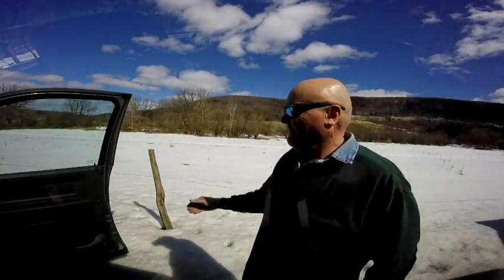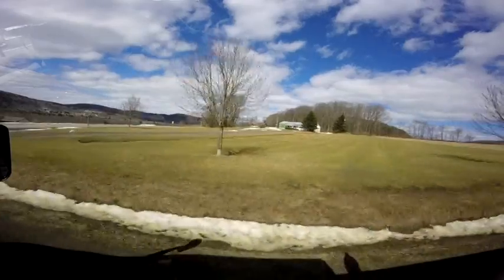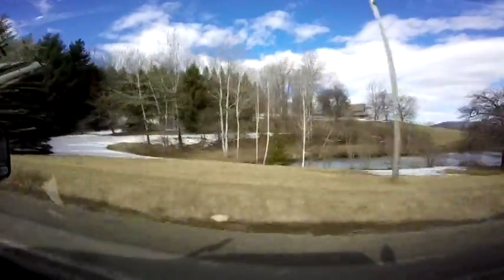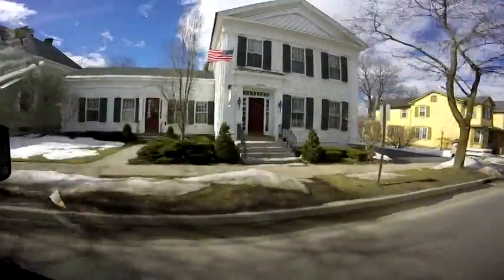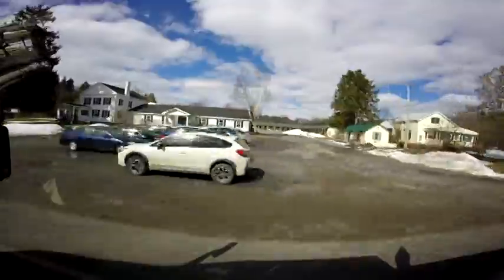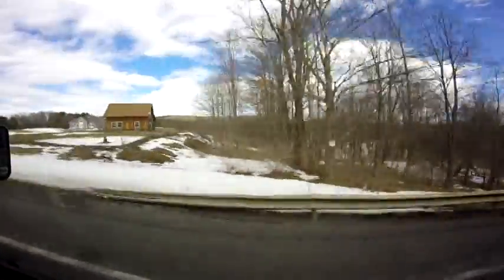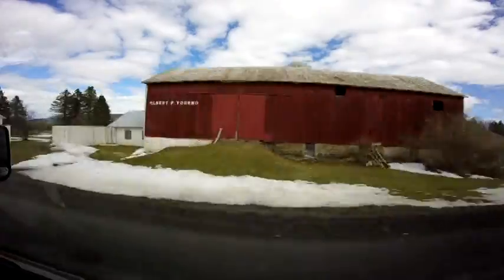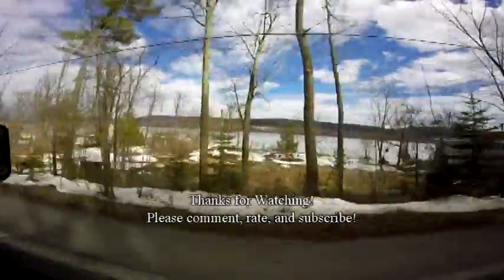Trip Back From Cooperstown New York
Had to haul a trailer back from Cooperstown for a guy a couple of weeks ago, so shot some video of trip back! Tried putting camera up in side window for this footage to show more of countryside and some of the older homes in this part of the state!